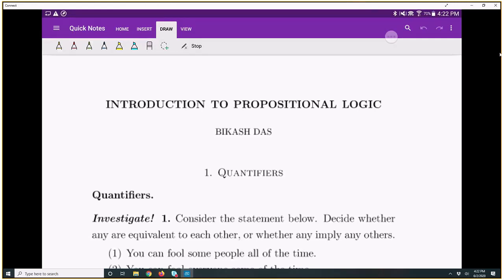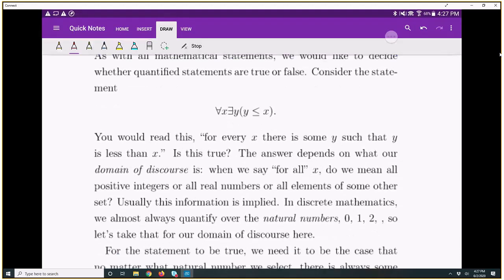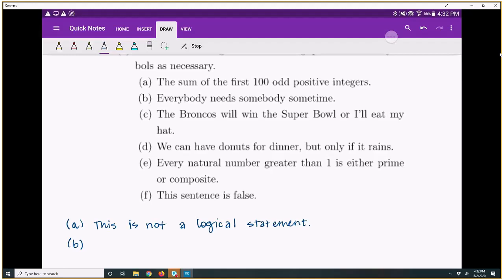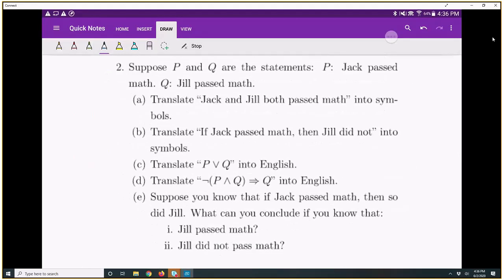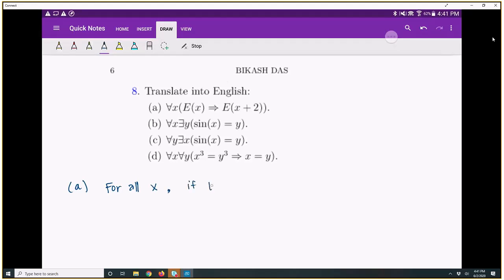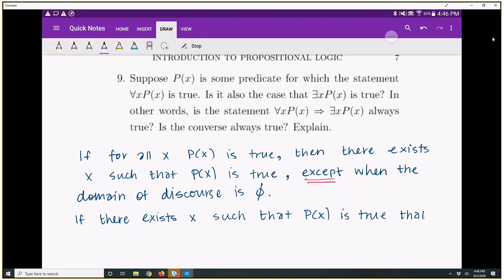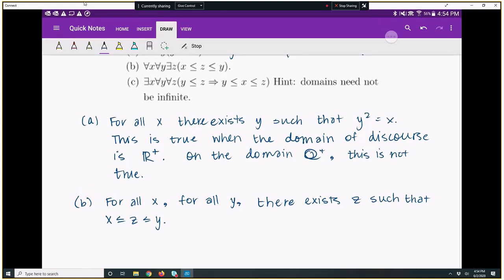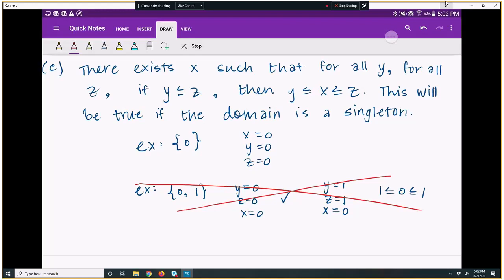MATH 2510 Module 2 Lesson 5